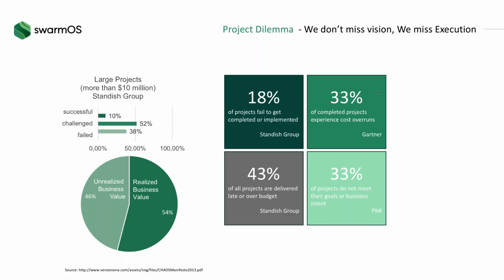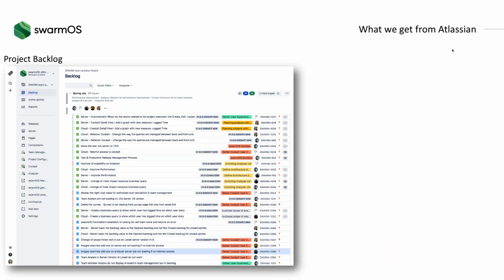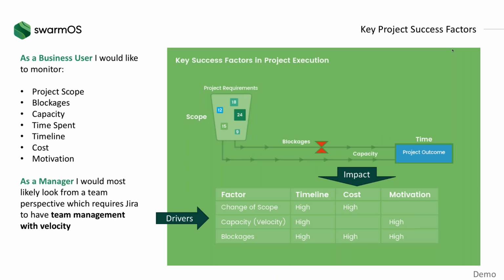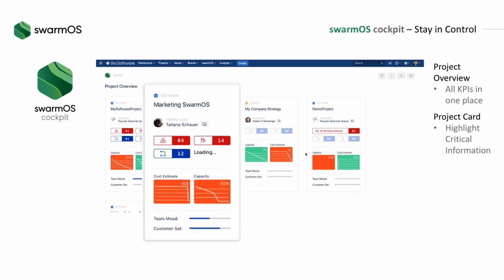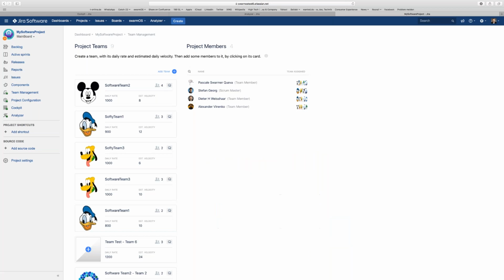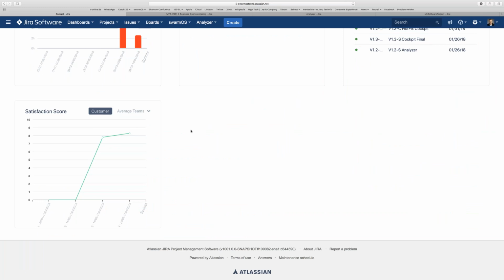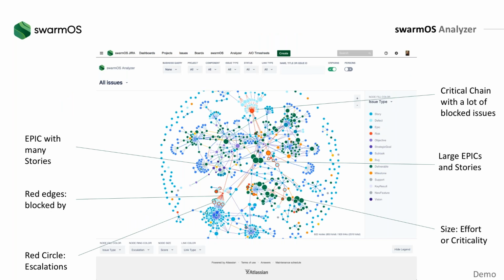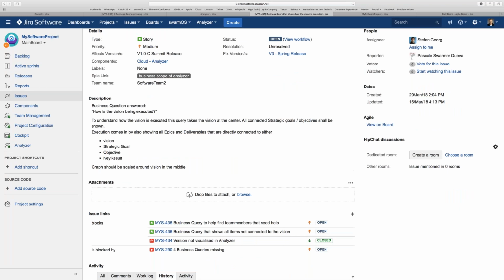swarmOS Webinar: Get Atlassian Jira to your Business Users – Best Practices and Tools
Get Atlassian Jira used by your business users.
What are the expectations and the differences to software projects?
Add capabilities to Jira to get the business user ready to lead agile project execution.